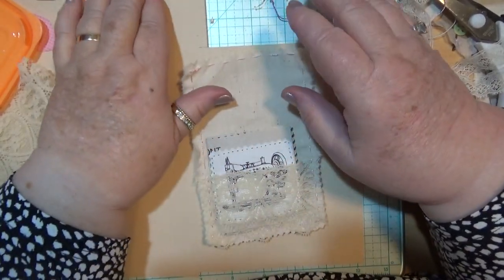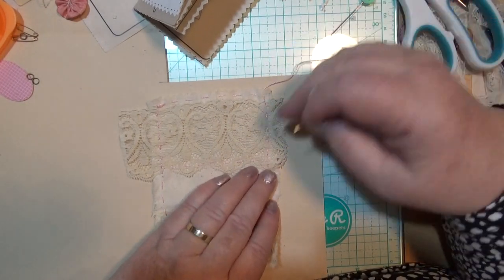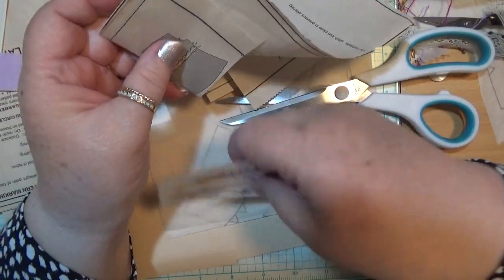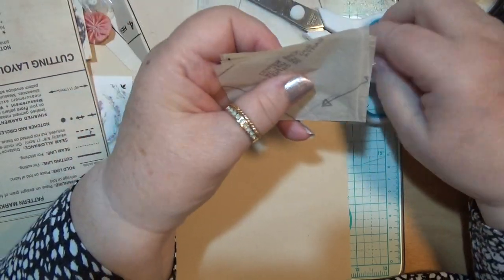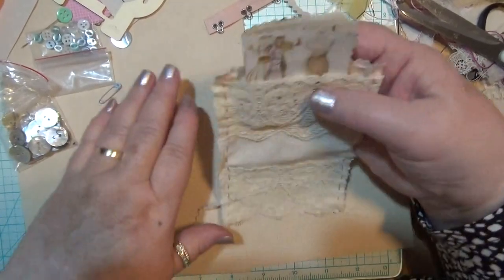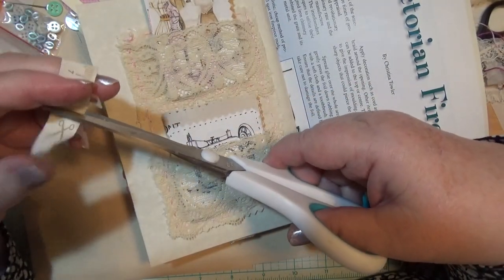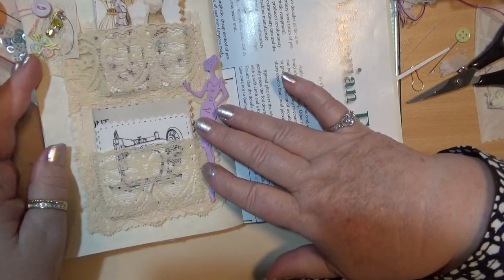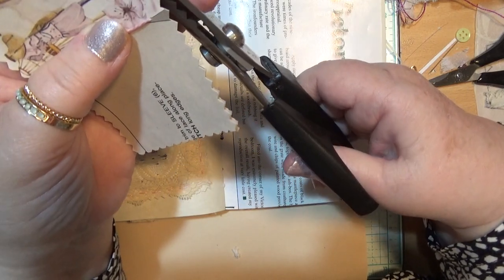Tutorial Two Lace Pocket for sewing Journal